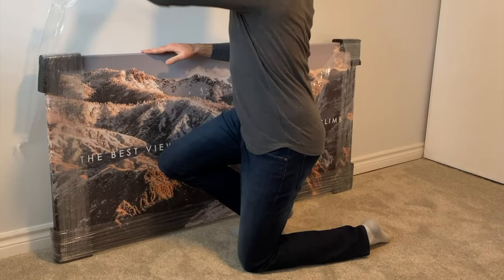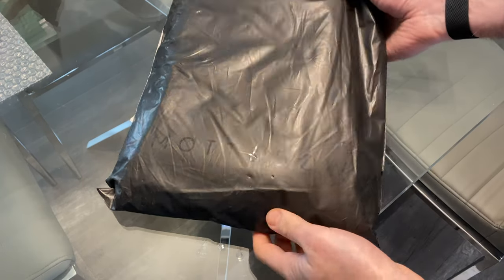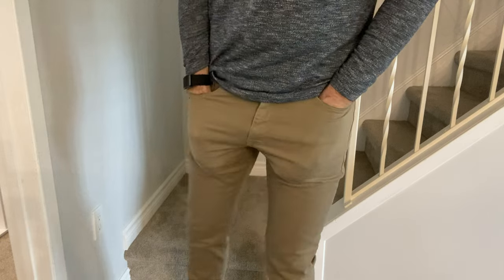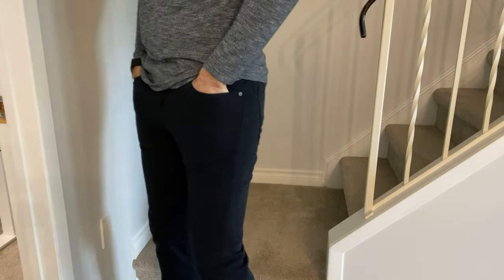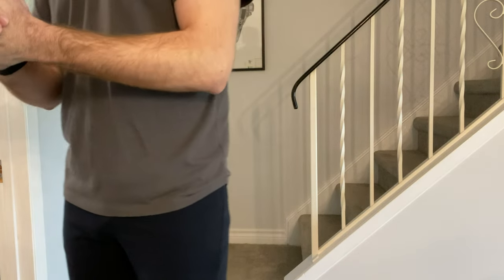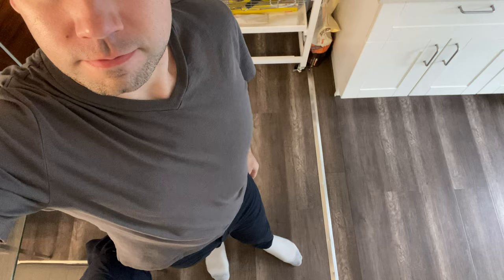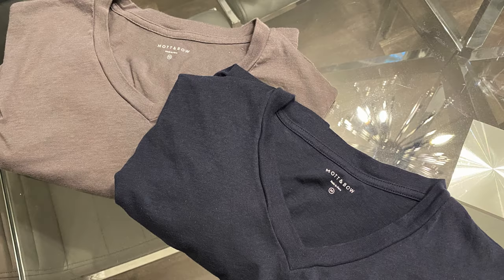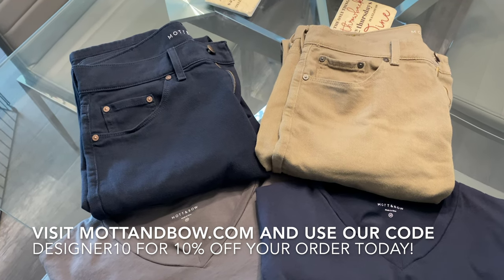Mott & Bow Review - My Honest Thoughts on This Affordable Denim and Clothing Company!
I've been wearing Mott & Bow's traditional jeans for ages now, and so I was pumped when their team offered to send me their new Mercer Twill and Driggs Tee colours for Spring 2021 to try on and review.

Here's my honest thoughts and feedback after over a week of wearing these clothes in and outside and washing them, and a huge thanks to Mott & Bow for sponsoring this video and providing these clothes for free!

Regardless of the fact that these clothes have been provided at no cost, all of my thoughts conveyed in this video are honest and impartial. I was not monetarily reimbursed for producing this video.

Laptop Stand
Phone One (iPhone 14 Pro)

As a member of the Amazon Influencer Partner Program, I may earn revenue from qualifying purchases of the items listed above.